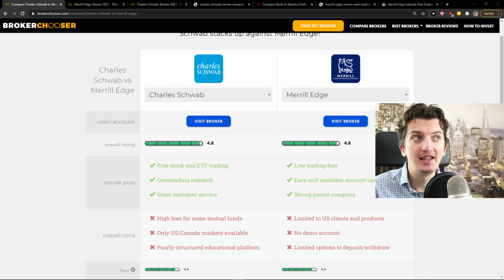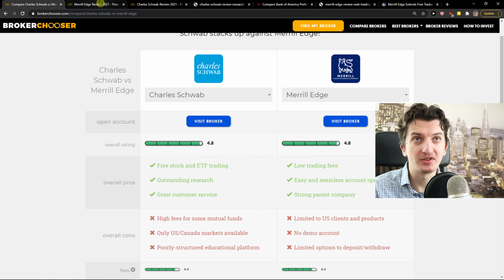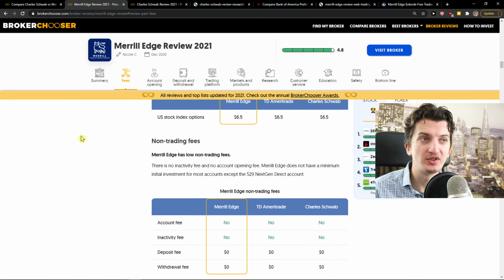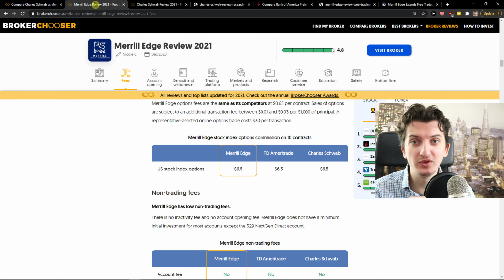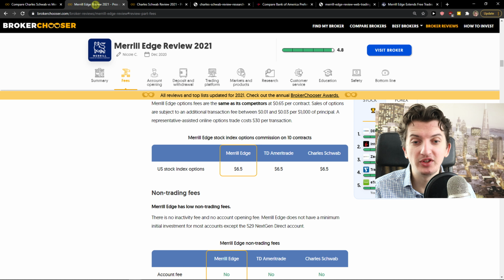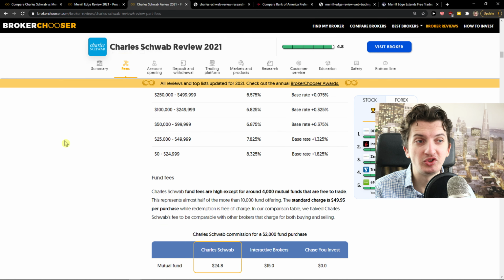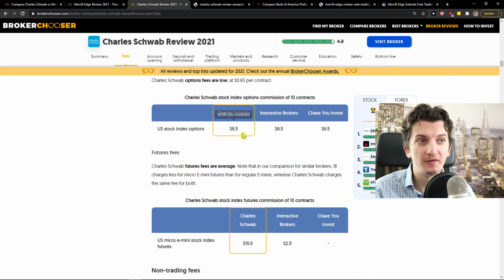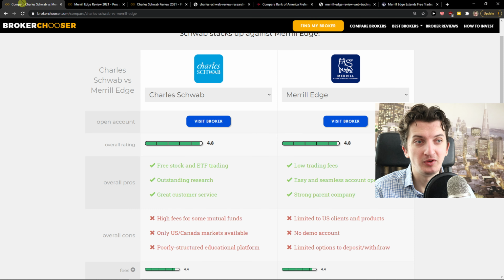Merrill Edge vs Charles Schwab - Which Broker Is Better?